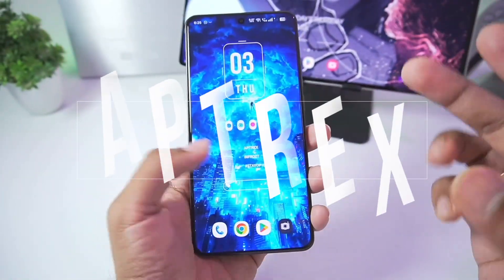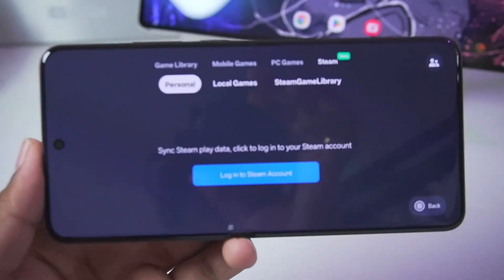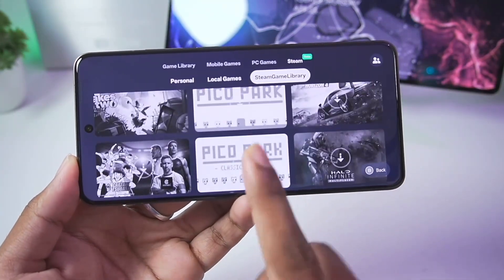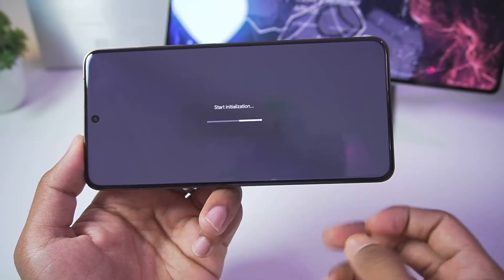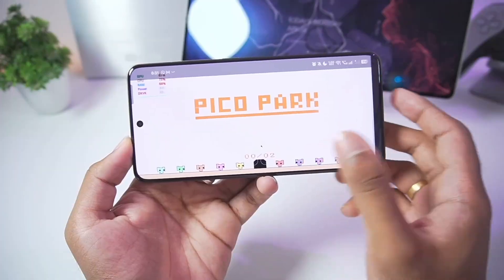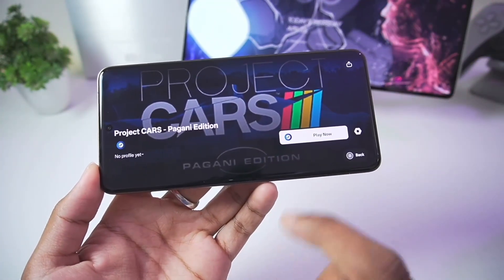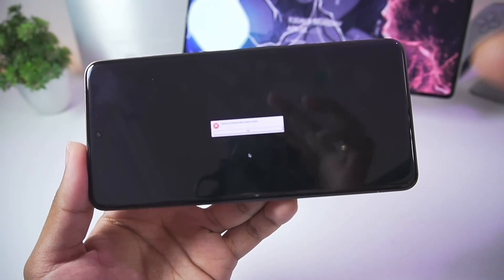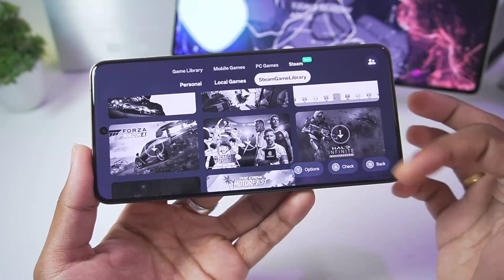🔥 How To Run Steam On Android Using GameHub Emulator - Play Steam Games On Mobile